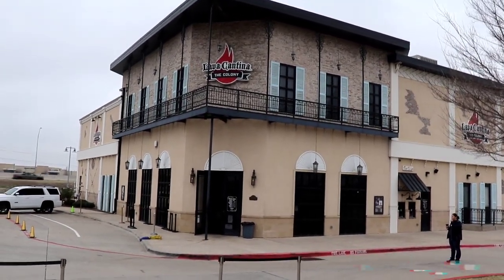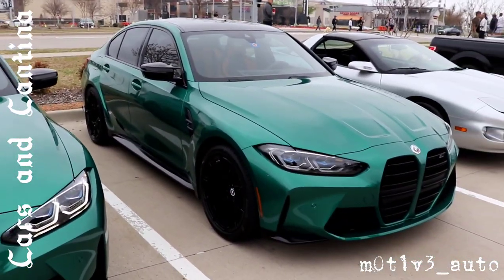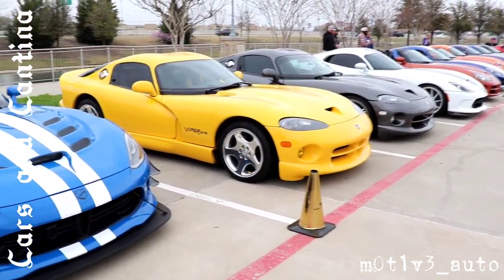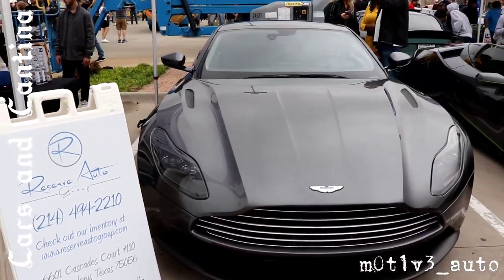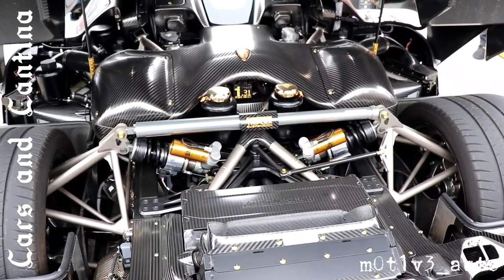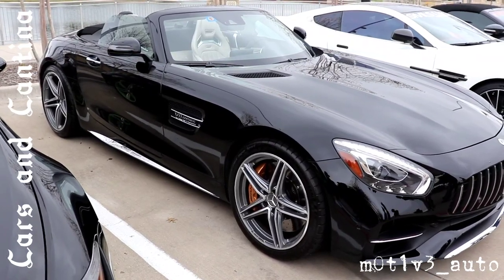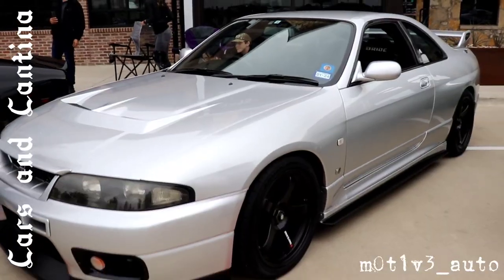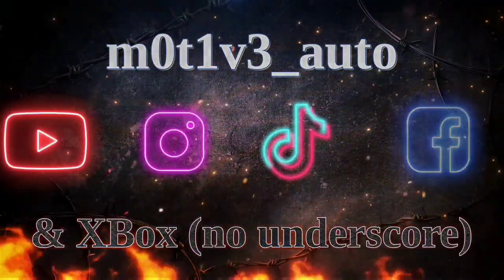Cars and Cantina March 11th CRAZY CARS EVERYWHERE!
My video coverage from Cars and Cantina on March 11th at Lava Cantina in The Colony. This was an amazing event with millions of dollars worth of vehicles. Classics, exotics, sports cars and even racecars. Watch till the end, you won't believe it.

New m0t1v3_auto merchandise is now available!